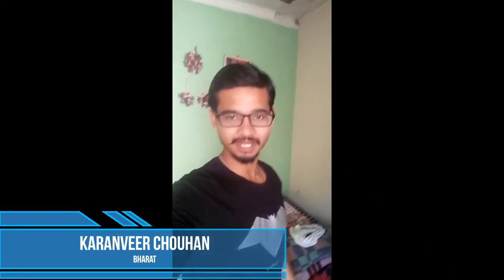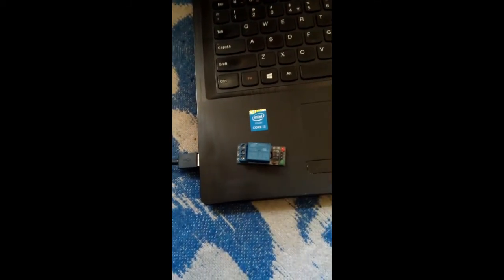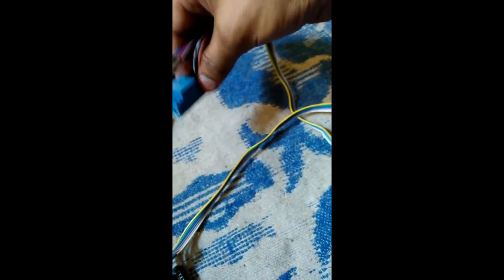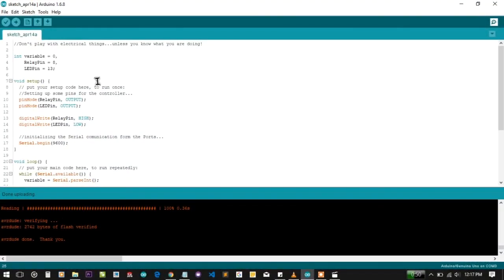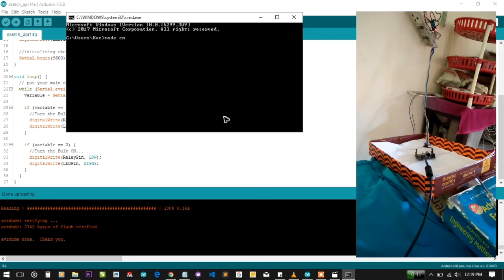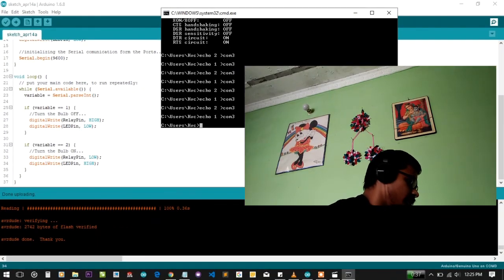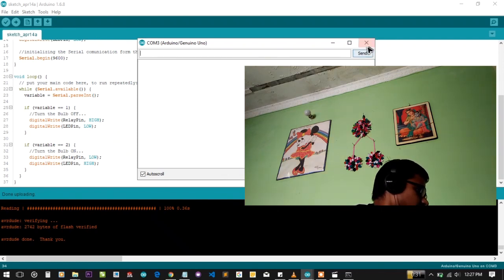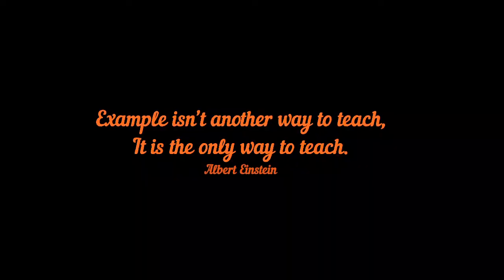Automate Home with Notepad/CMD | Learn Batch Programming - Part XI | Arduino UNO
This is the final part of the series - Learn Batch Programming. And, in this video, You'll learn about:

• Being less curious about electricity, (as it can kill you)
• There are more crazy guys out there, than you.
• Don't underestimate the power of Notepad/CMD.
• Batch is the most flexible language of all.

Link to the official Reference Book:
(again, the topic is out of the course)